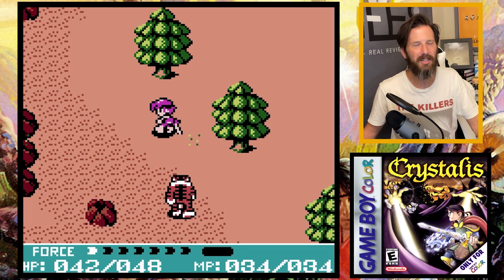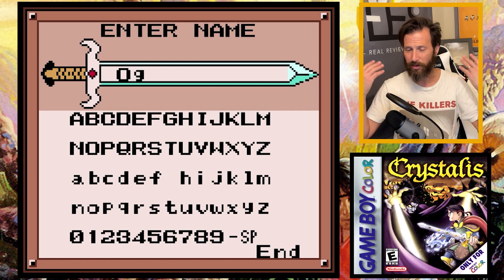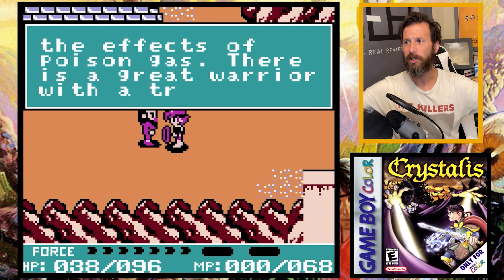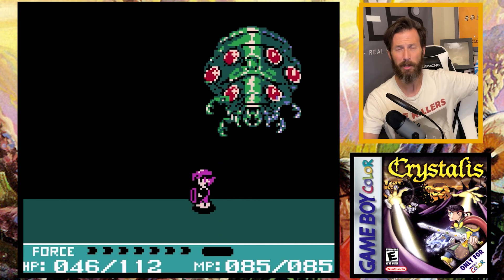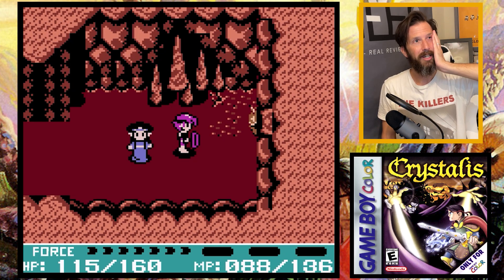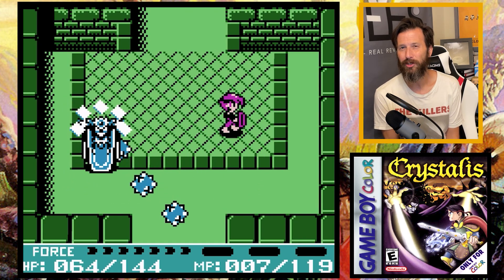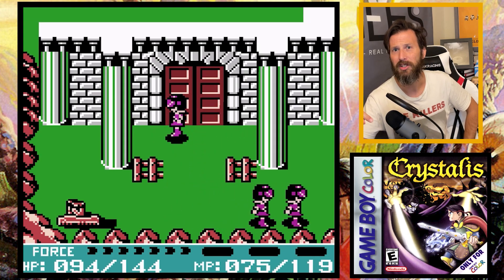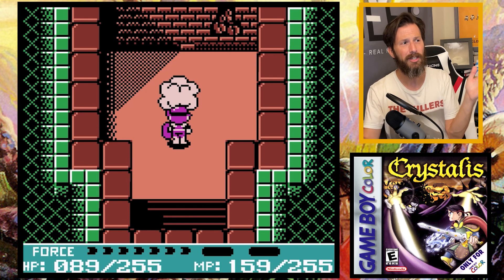Finishing EVERY GB/GBC Game - Crystalis (46/951)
Join me as I journey through and beat every Game Boy and Game Boy Color game, and today we are focusing on Crystalis for the Game Boy Color.